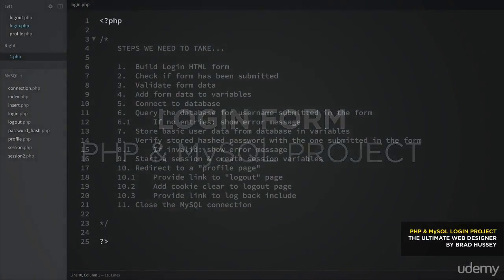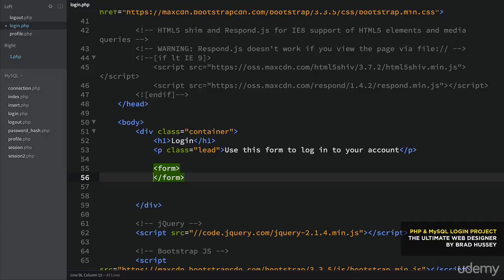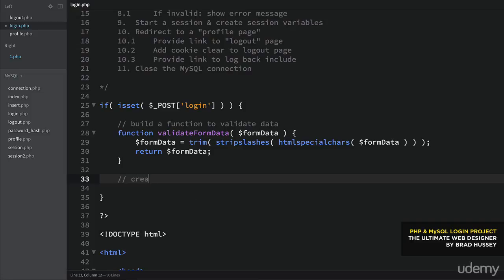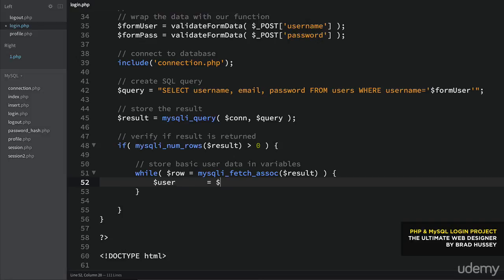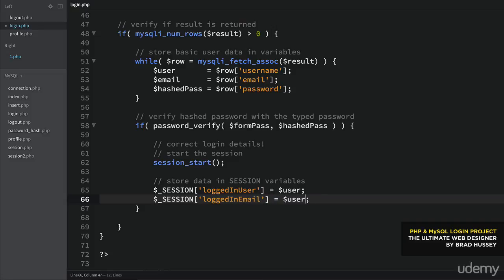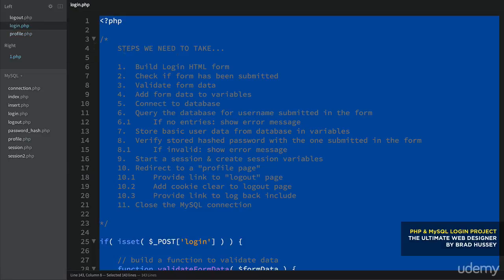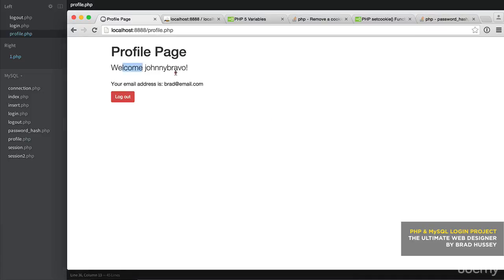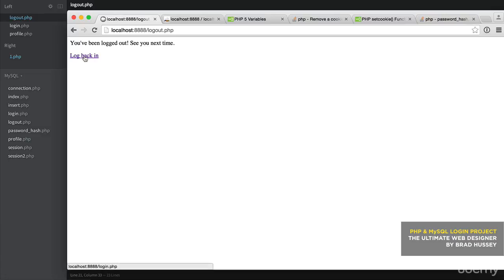008 MySQL Project 1 Code a Login Form, Profile Page Logout Tutorial